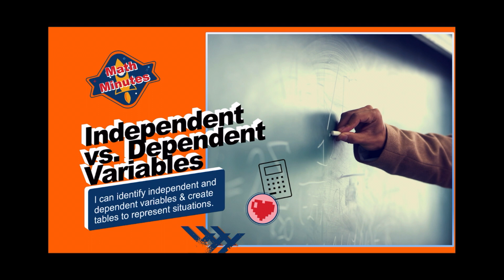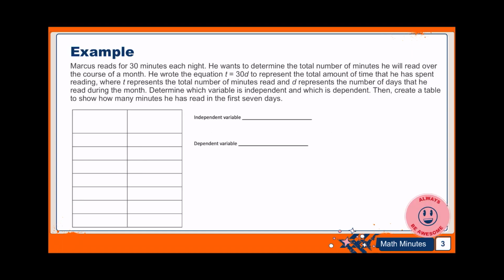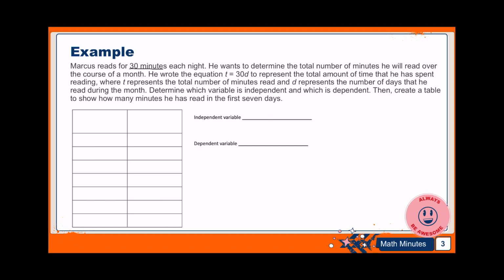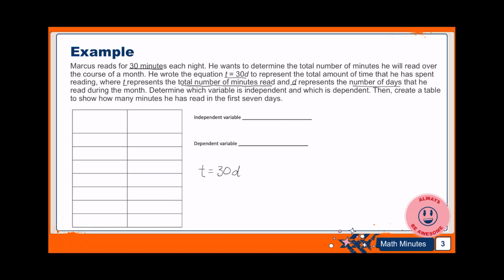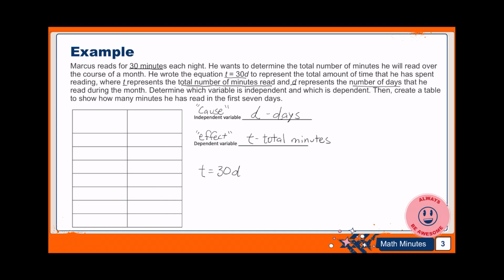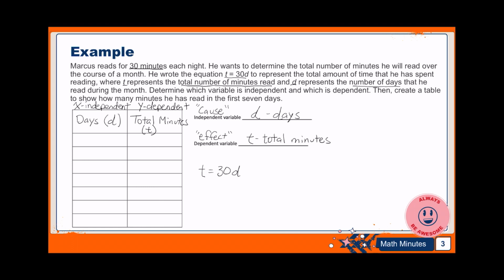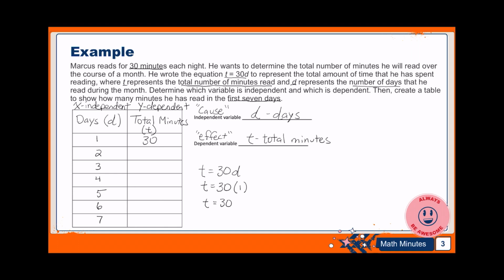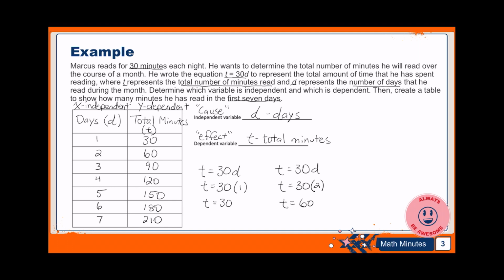Independent vs.Dependent Variables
This video provides definitions and examples of independent and dependent variables. This video can serve as an introduction Eureka Grade 6 Module 4 Lesson 31.